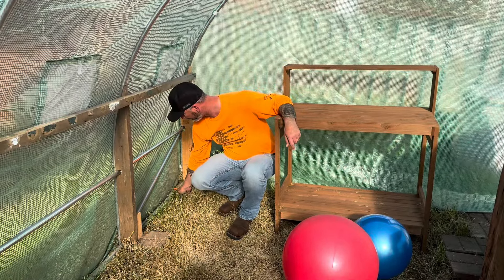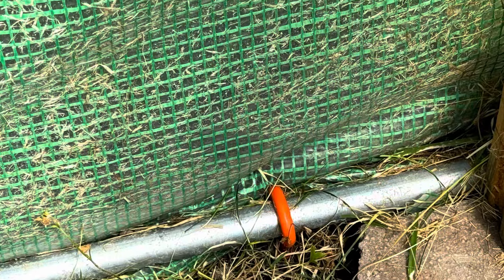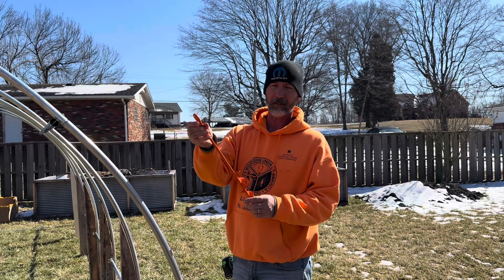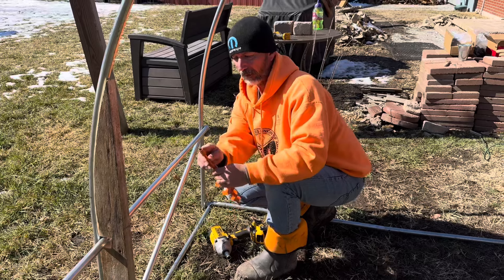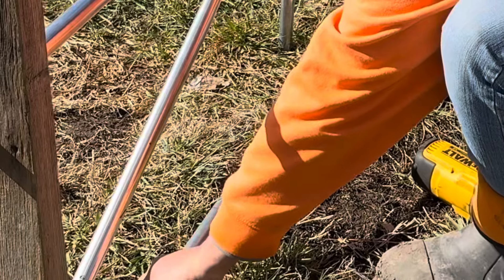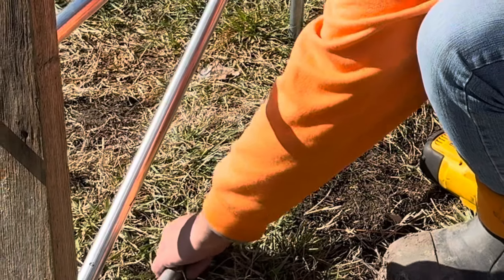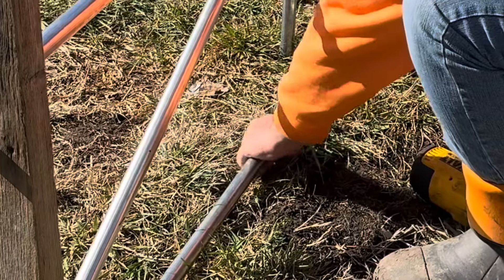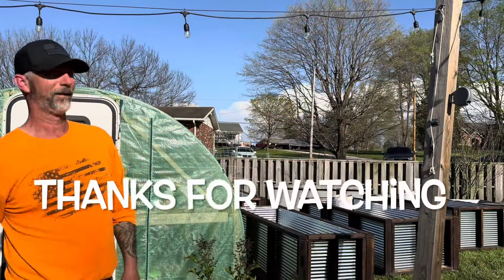DIY Cheap, Strong & Easy Tie Downs For A Quictent Amazon Greenhouse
My wife wanted A green house, so we went with this 10x20 Amazon Green House. It just felt like it was made cheap, so I put my own hacks on it to make it better and last longer, Awesome Diy Upgrades , Hoping not to have any problems with these  18" Long Ground Anchors and yes I installed a camper door on it.  DIY Cheap & Strong and easy to install Tie Downs For A Quictent Amazon Greenhouse

😊18" Long Ground Anchor